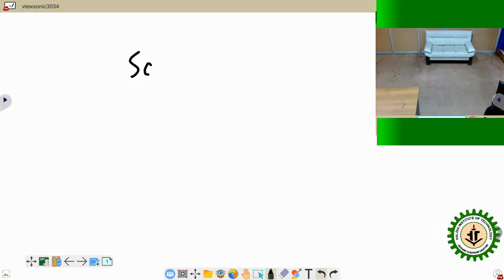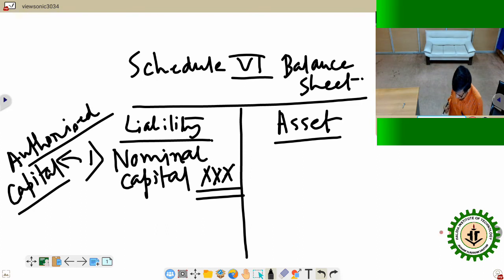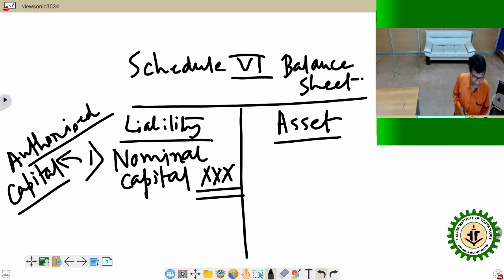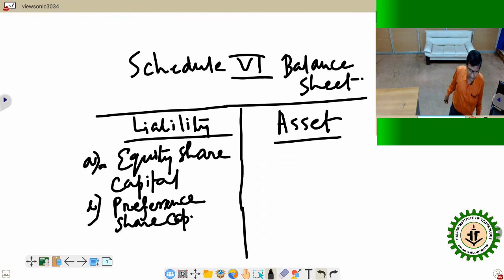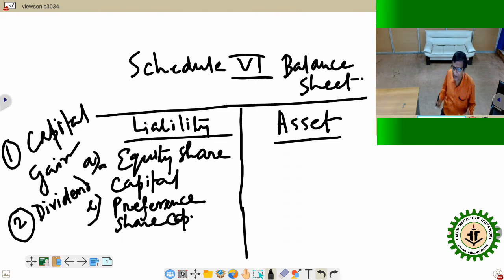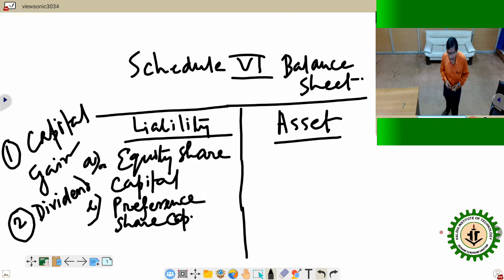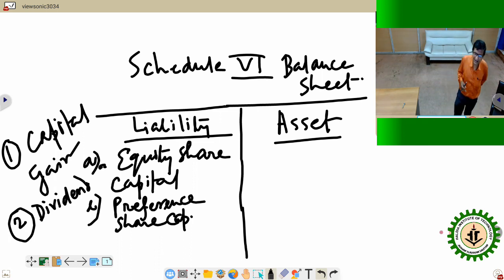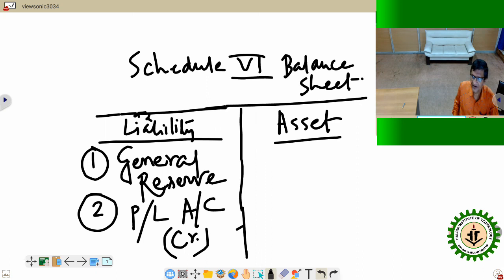Basic Aspect of Financial Management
Video Lecture Series by Prof. Indranil Bandopadhyay, Professor, School of Management & Social , Haldia Institute of Technology.